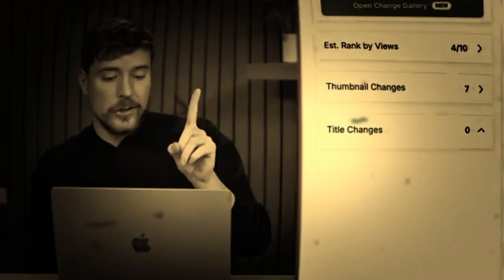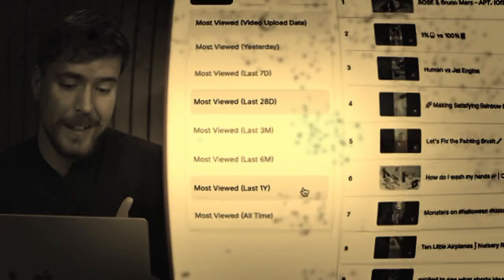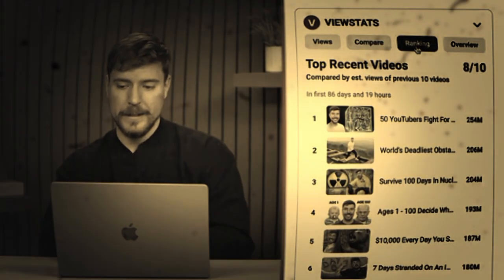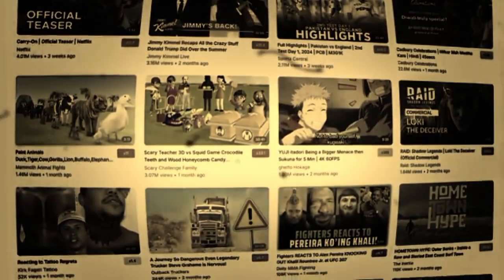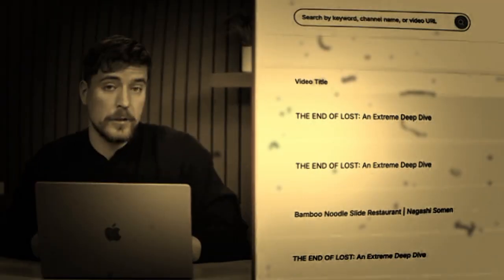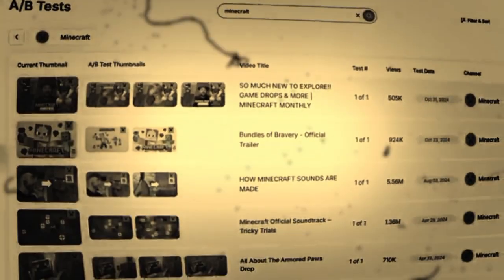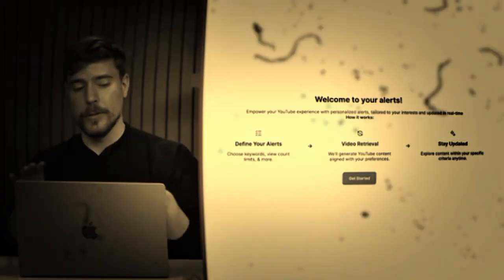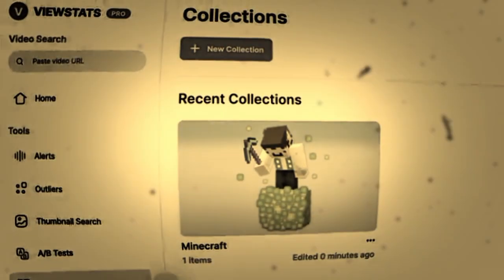Mr beast new video | How i got 100 million views in just one week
show me videos of mr beast
mrbeast most recent video
mrbeast videos in english only
mrbeast challenge
mr beast official channel
mister beast youtube channel
play mister beast on youtube
mrbeast new video in english
jimmy donaldson youtube channel
show me mr beast gaming videos
mrbeast all videos in english
mrbeast new youtube channel
mrbeast original youtube channel
mr beast in english channel
mister beast challenge video
mr beast video new episode
mr beast all youtube channel
mr bean video mr beast video
mister beast new episodes
mister beast gaming channel
mrbeast videos in english
mister bisht youtube channel
mrbeast new challenge video
mrbeast videos full videos
mr bean mr beast new video
all of the mr beast videos
mr beast videos in hindi language
mrbeast gaming minecraft new video
mrbeast latest video full
mrbeast new challenge video today
mrbeast viral video explained
mrbeast most viewed video ever
mrbeast youtube videos in english
mrbeast last to leave challenge
mrbeast extreme challenge videos
mrbeast behind the scenes video
mrbeast how he gets so many views
mrbeast youtube strategy explained
mrbeast video editing style
mrbeast thumbnail strategy
mrbeast new upload today
mrbeast long videos in english
mrbeast shorts viral compilation
mrbeast last to leave circle
mrbeast spending money challenges
mrbeast challenge winner prize
mrbeast youtube growth secrets
mrbeast how much money he gives away
mrbeast english main channel
mrbeast original content videos
mrbeast challenge ideas inspiration
mrbeast gaming full minecraft series
mrbeast reacts to his old videos
mrbeast charity videos compilation
mrbeast vs friends challenge
mrbeast how he went viral
mrbeast youtube algorithm strategy
mrbeast most expensive video
mrbeast challenge in real life
mrbeast new video notification
mrbeast youtube documentary
mrbeast success story youtube